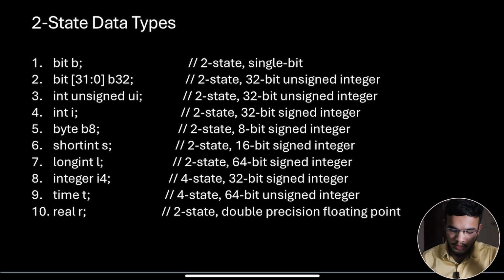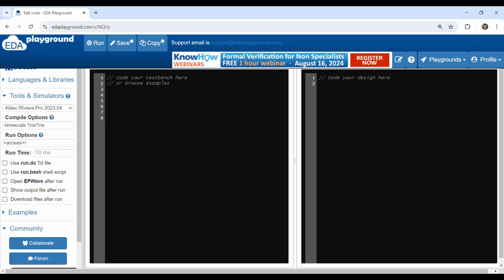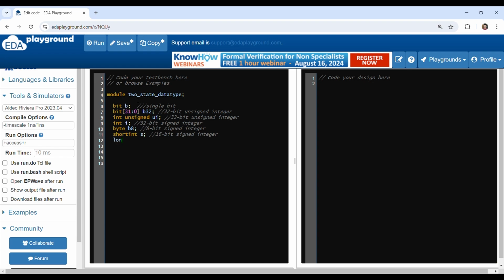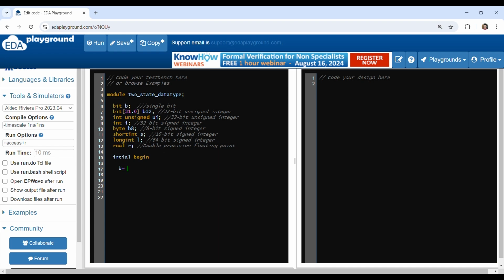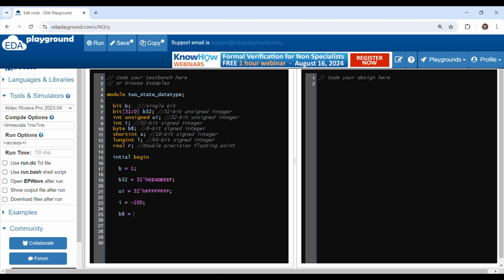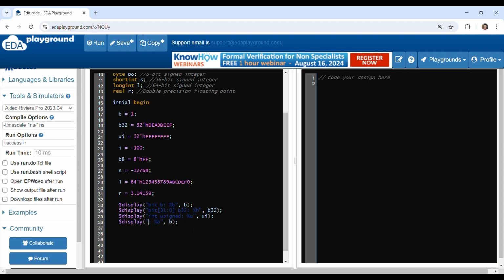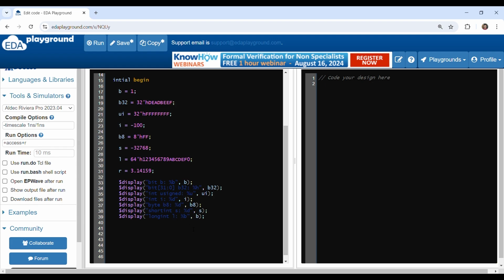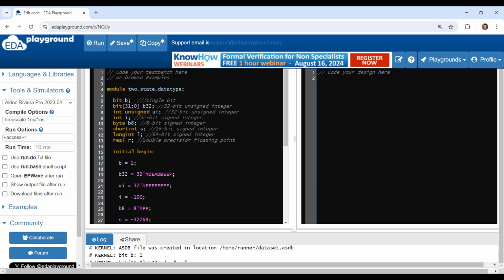2- State Data Type in System Verilog